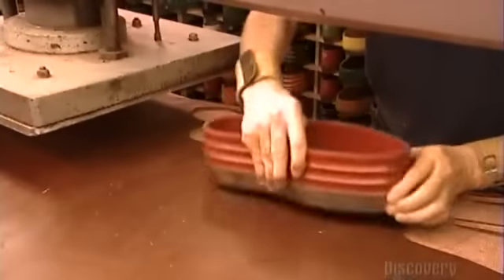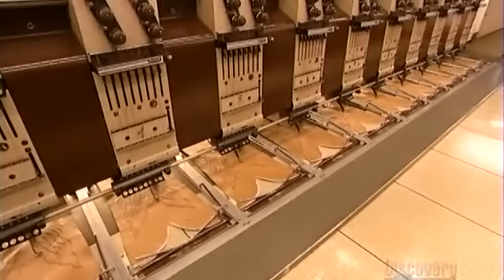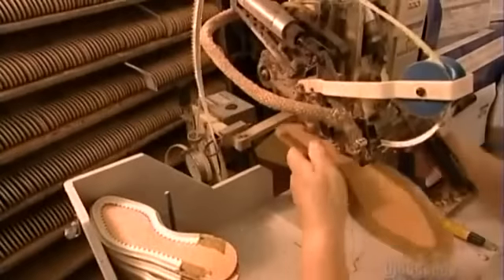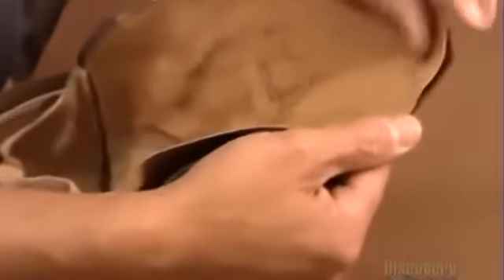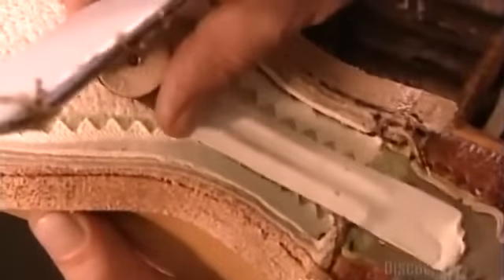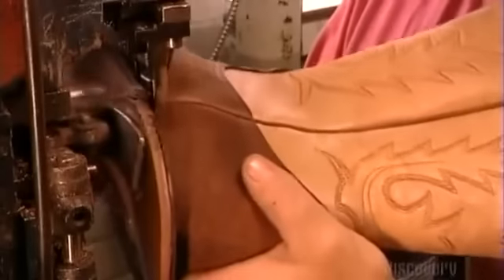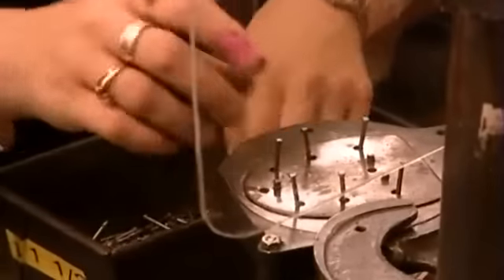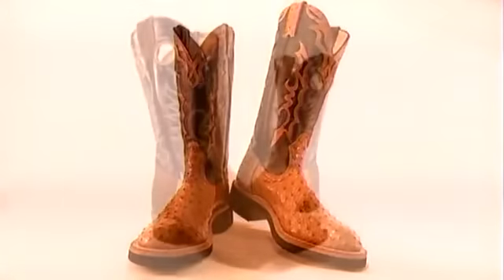How to make Cowboy Boots {www downloadshiva com}